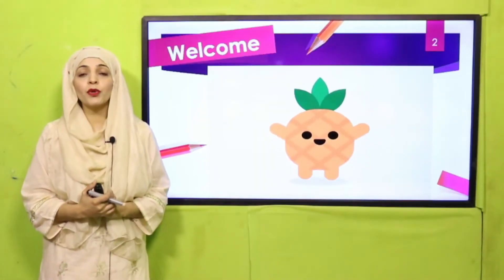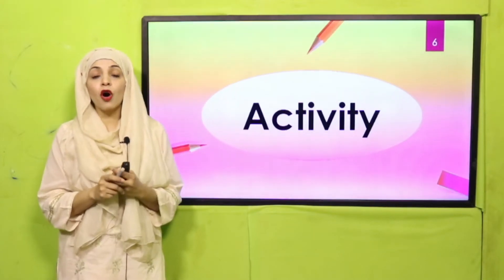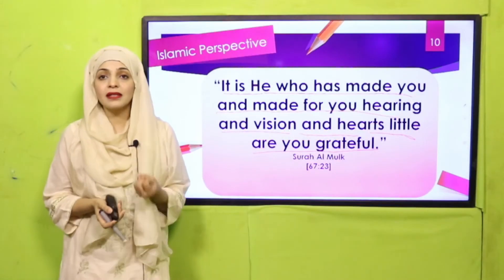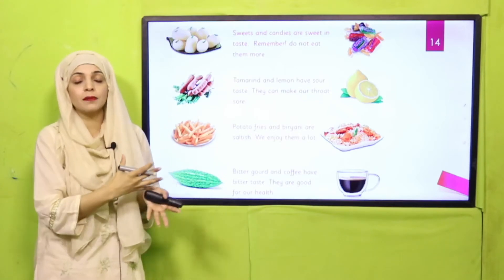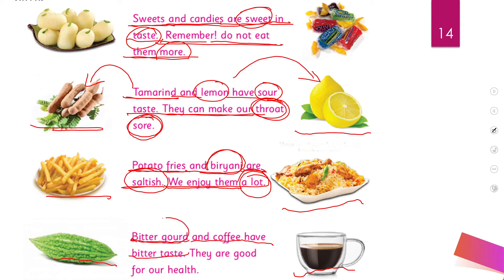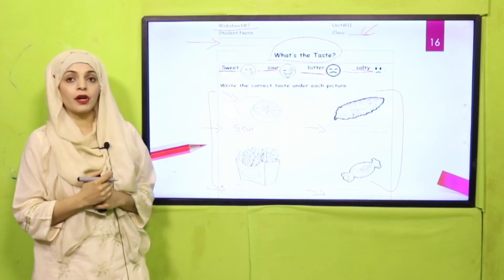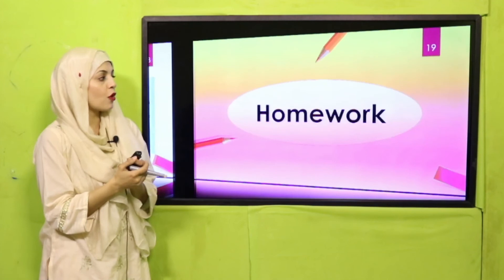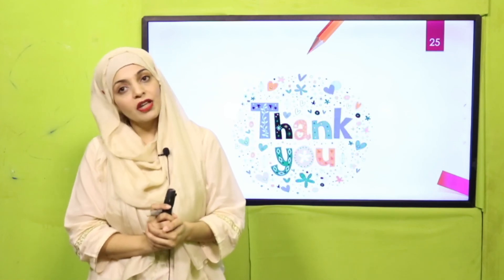GK Grade 1 Unit 11 SCI Lecture 8 || SNC 2020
In lesson 8 students will identify the sensory description of sense of Taste; Sweet, sour, bitter, salty.

1. PowerPoint Presentation

2. Lesson Plan

3. Worksheet/Activity